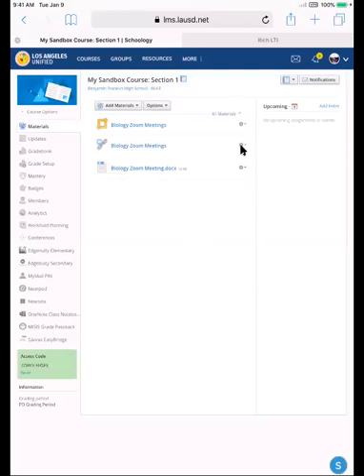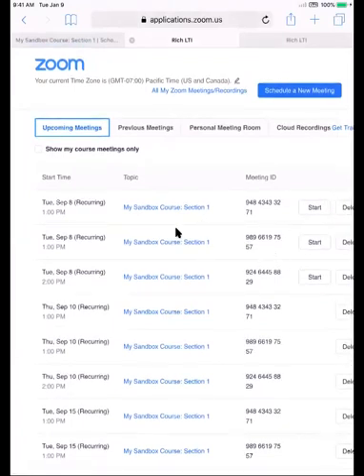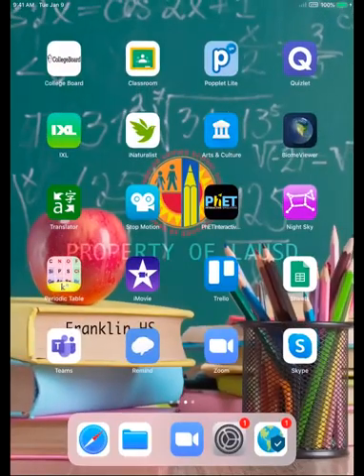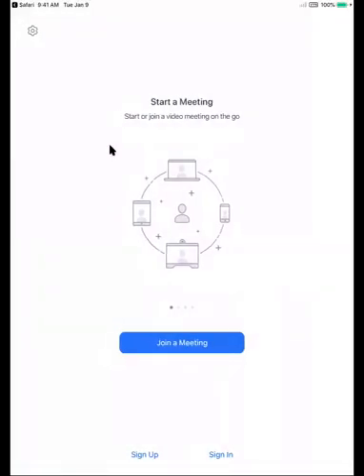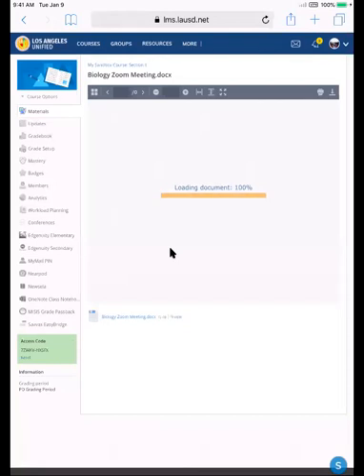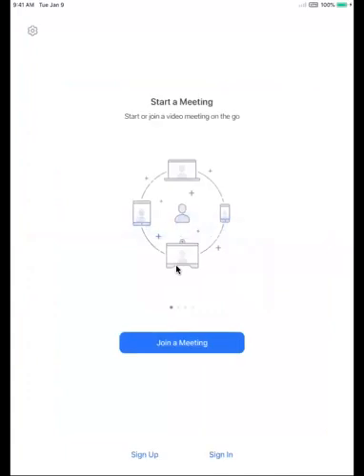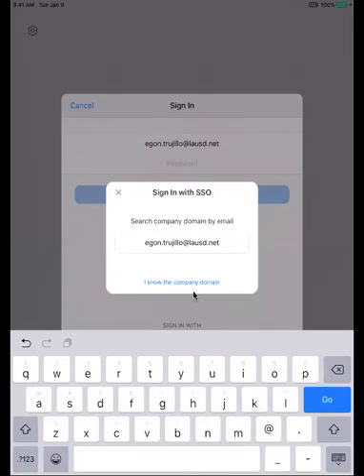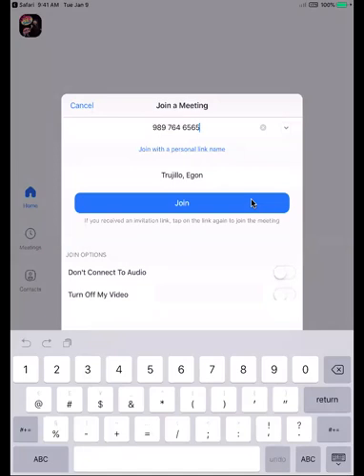How to Sign into Zoom Session 3 Different Ways